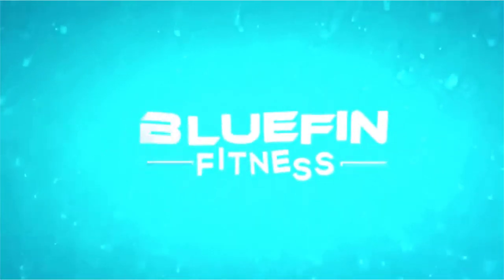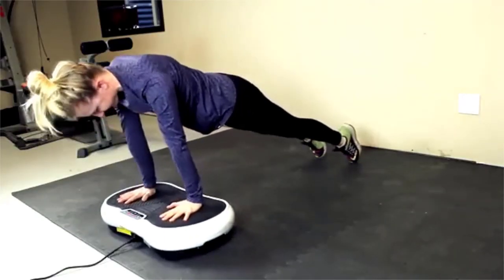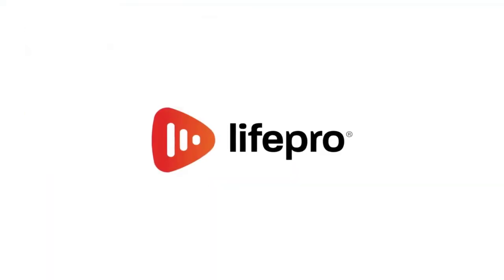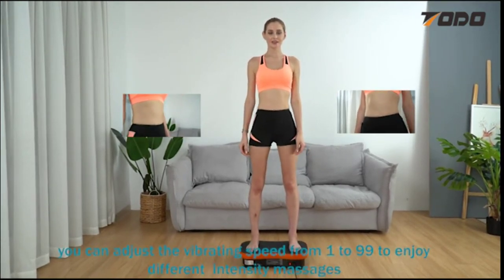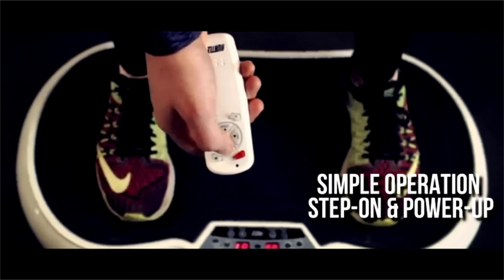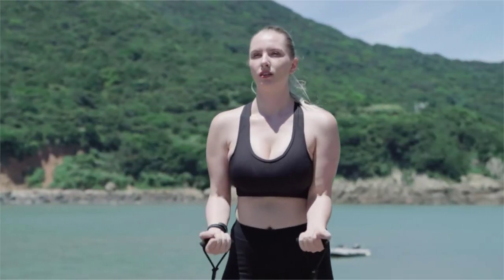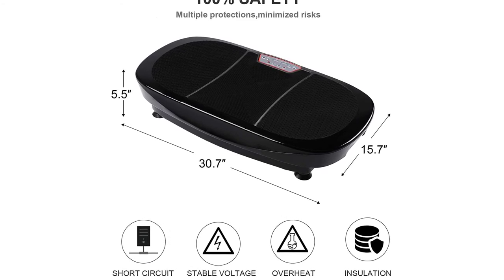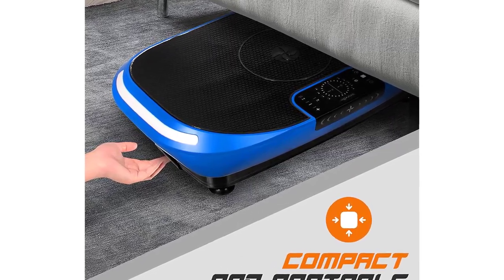Top 10 Best Vibration Platform Machine 2021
Links To All The Vibration Platform Machine in The Description Click [ " Show More" ]
00:00 - Introduction
00:18 - Bluefin Fitness Dual Motor 3D Vibration Platform | Oscillation, Vibration + 3D Motion | Huge Anti-Slip Surface | Bluetooth Speakers | Ultimate Fat Loss | Unique Design | Get Fit at Home
01:32 - Hurtle Fitness Vibration Platform Workout Machine | Exercise Equipment For Home | Vibration Plate | Balance Your Weight Workout Equipment Includes, Remote Control & Balance Straps
3:05 - LifePro Waver Vibration Plate Exercise Machine - Whole Body Workout Vibration Fitness Platform w/Loop Bands - Home Training Equipment for Weight Loss & Toning
4:31 - FITPULSE Vibration Plate Exercise Machine - Dual Motor Vibration Platform Machine Vibrating Platform - Body Vibration Machine Vibrating Machine Vibration Plates - Vibrating Plate Exercise Plates
5:55 - TODO Vibration Platform Whole Body Vibrating Massager, Remote Control/Bluetooth Music/USB Connection/Resistance Bands
7:25 - Hurtle Fitness Vibration Platform Machine - Home Gym Whole Body Shaker Exercise Machine Workout Trainer Fast Weight Loss w/Resistance Bands Easy Carry Wheel Remote Adjustable Speed
8:55 - TODO Vibration Platform Wholebody Vibrating Massager- Remote Control/Bluetooth Music/USB Connection
10:02 - ZELUS 4D Vibration Exercise Platform, 4D Bluetooth-Enabled Fitness Plate Machine, Linear Vibration Oscillation for Home Fitness and Weight Loss with 2 Resistance Bands and Included Wrist Control
11:16 - Z ZELUS 3D Fitness Whole Body Vibration Platform Machine - 400W Dual Motors Vibration Plate Crazy Fit Massage Exercise Machine with Remote Control and Resistance Bands (Black)
12:59 - Standing 4D Vibration Plate Exercise Machine - Vibrating Platform Exercise Passive Workout Trainer - Whole Body 3 Motor 4D Motion Technology - Weight Loss & Shaping Resistance Band